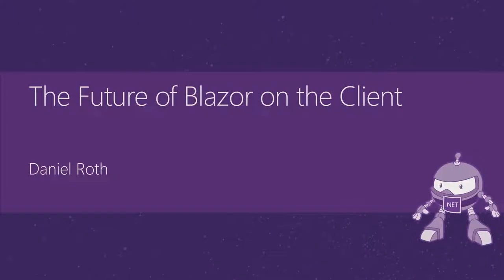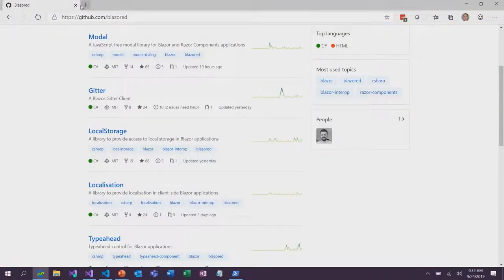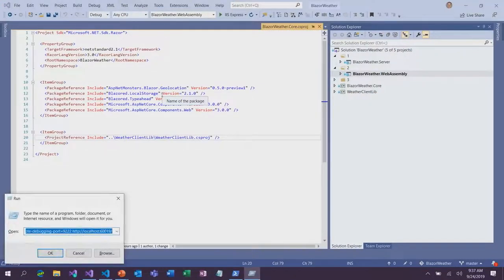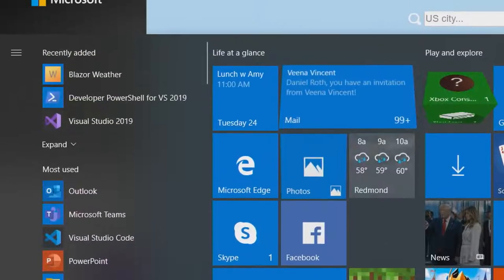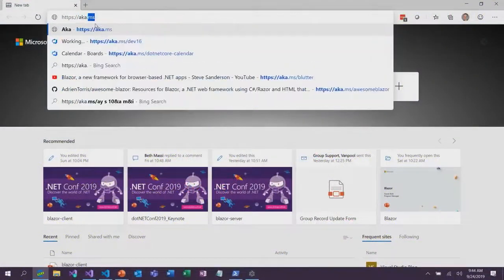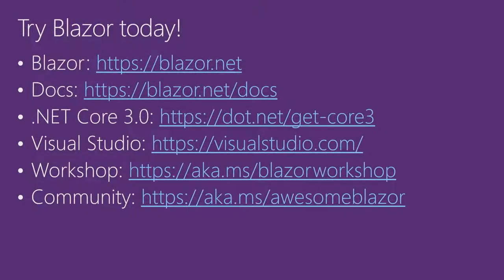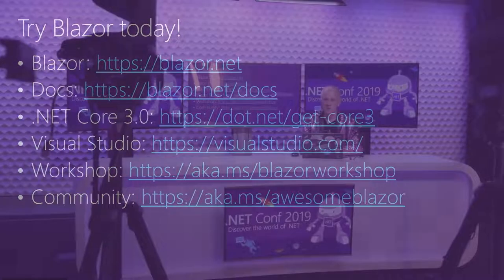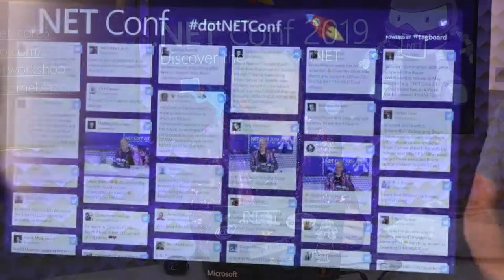The Future of Blazor on the Client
In this session we'll look at how Blazor in .NET Core 3.0 is a flexible and productive client UI framework for the web and beyond. We'll look at the future of running Blazor apps client-side in the browser via WebAssembly. We'll discuss the benefits of hosting Blazor WebAssembly apps with .NET Core to enable full-stack web development with .NET and C#. We'll also look at taking Blazor beyond the web to support desktop and mobile app development.

Speaker: Daniel Roth